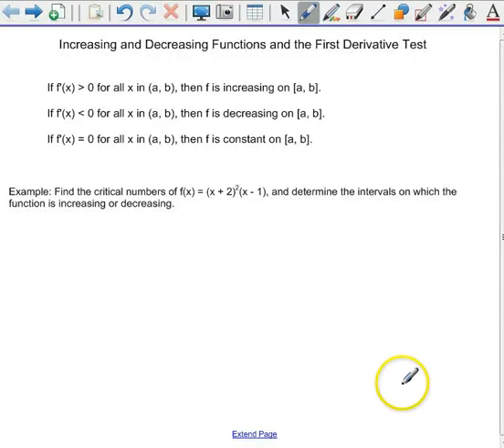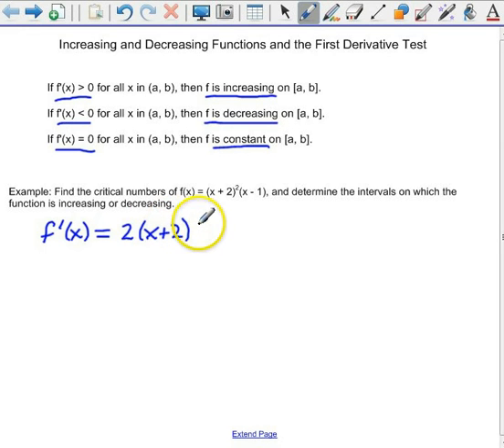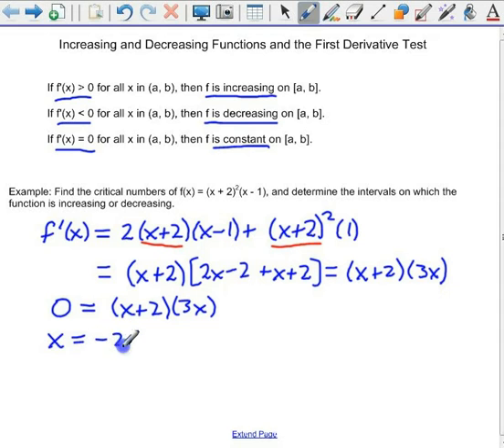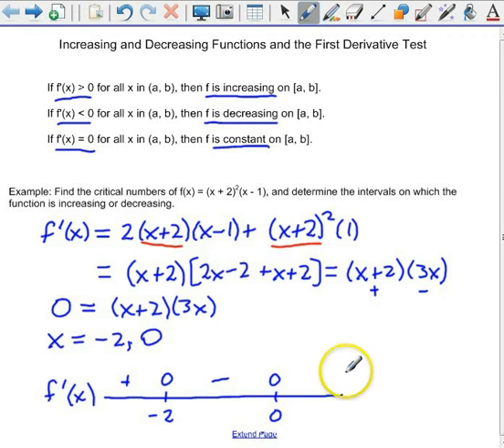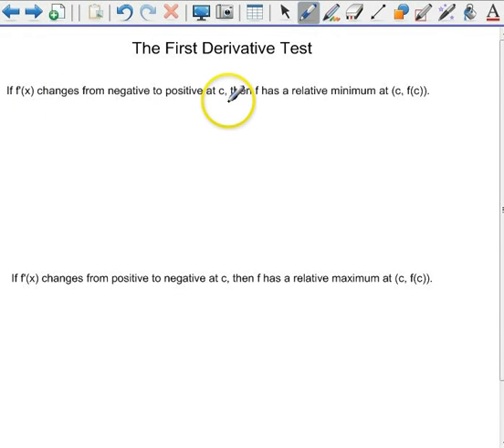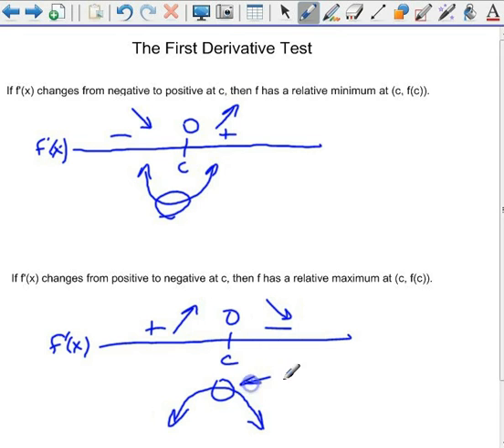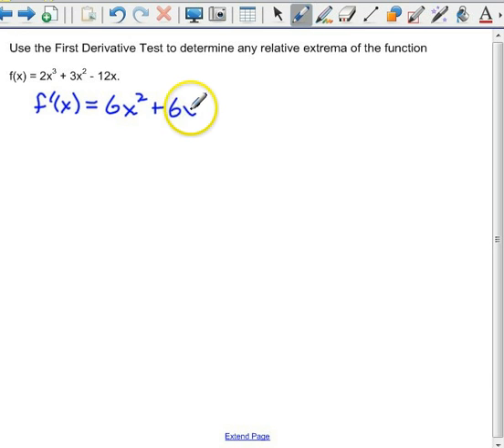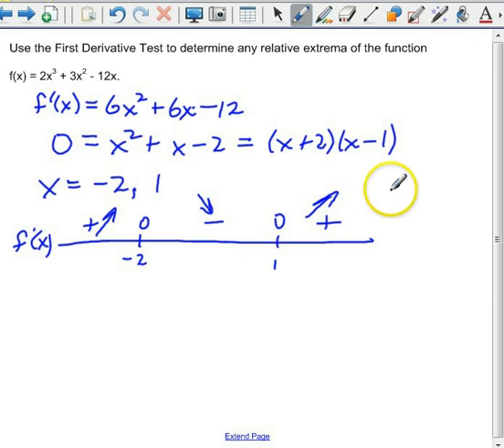The First Derivative Test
How to use the first derivative of a function to find the intervals of where it is increasing and decreasing. From that information, we can determine relative minimums and maximums.